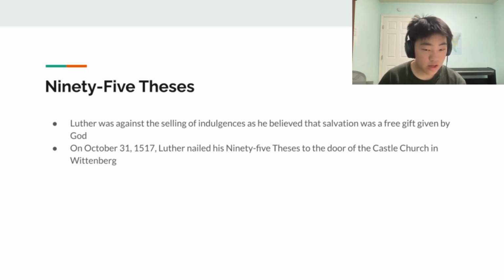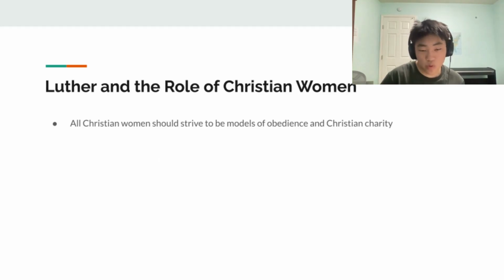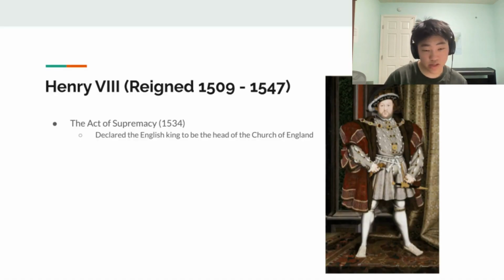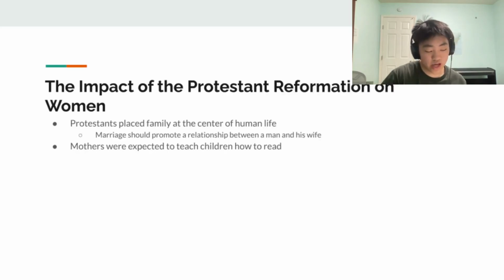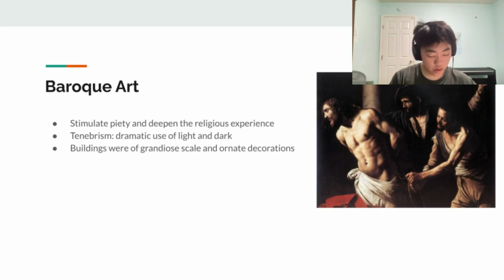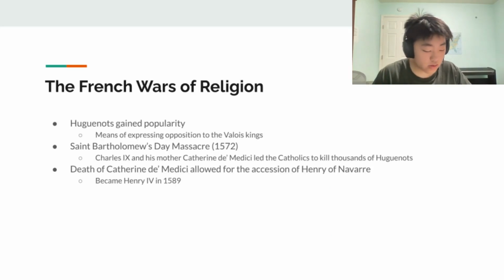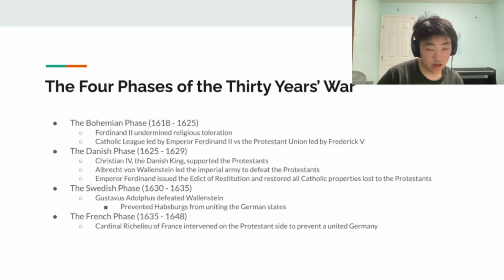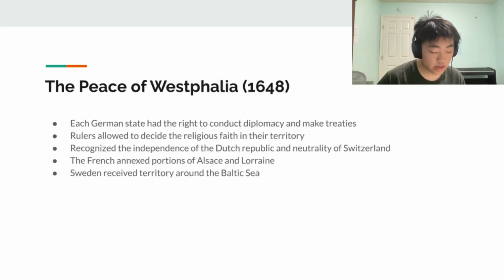GDB Unit 2: Age of Reformation